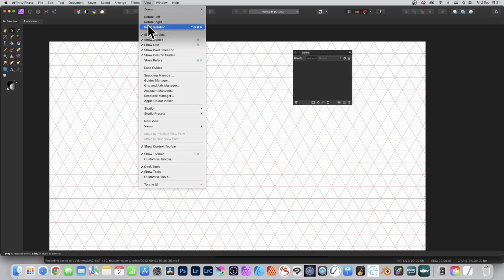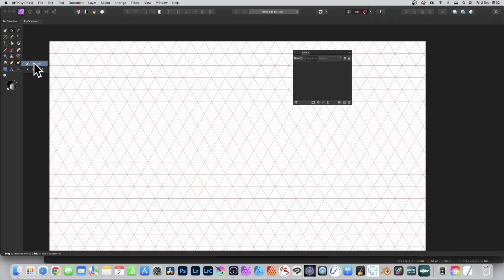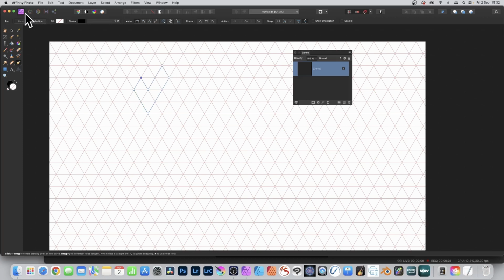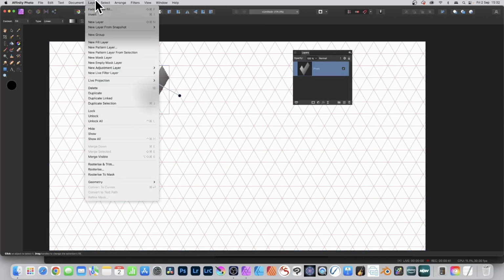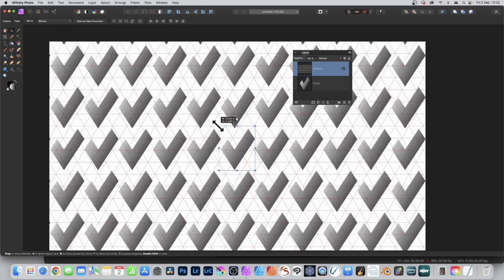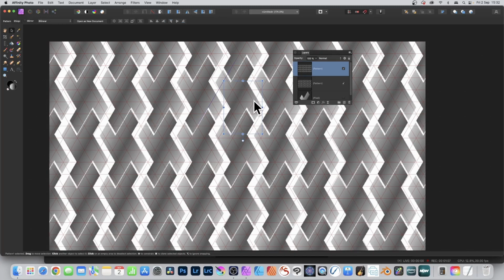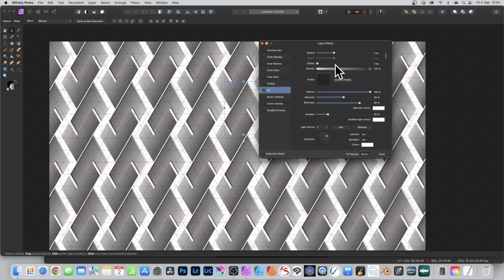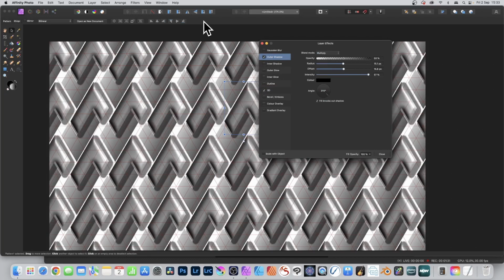Create Jagged / Embossed / Metallic Effects In Affinity Photo SUPER quick !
How to create a metallic embossed effect in Affinity Photo Pattern design
00:00 - create grid
00:12 - Add nodes
00:43 - Pattern layer
01:18 - Add effects